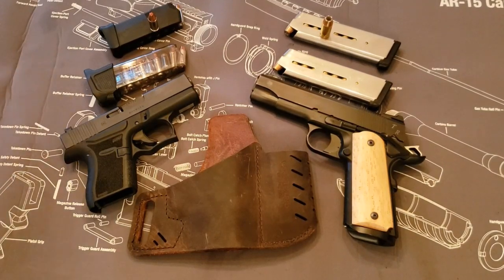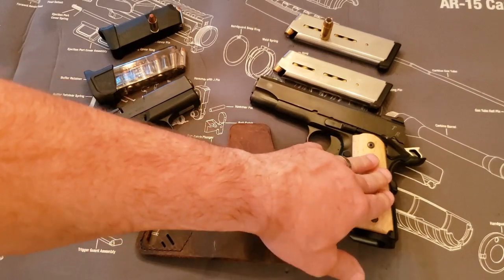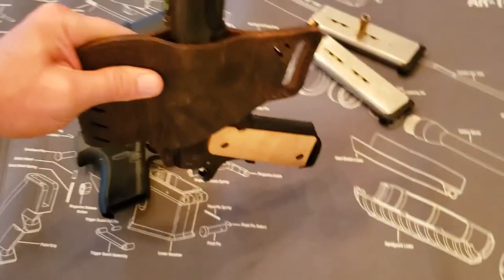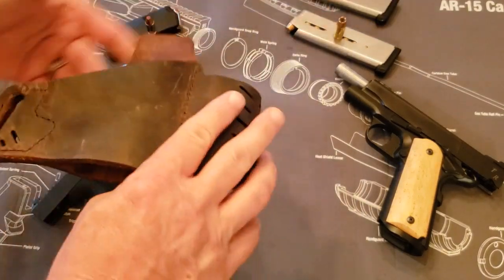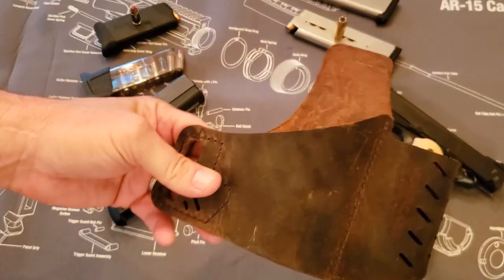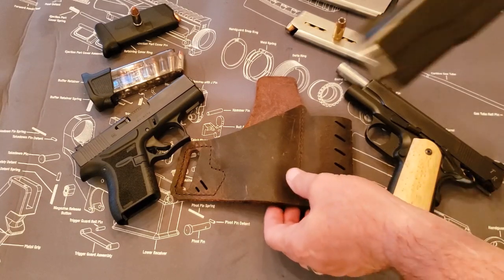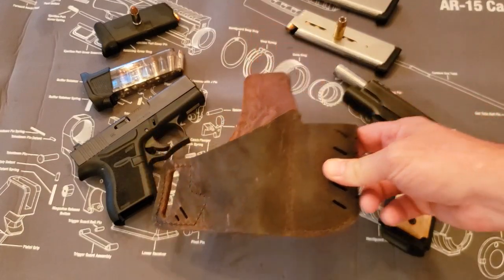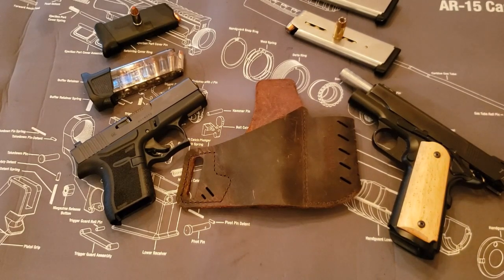Versa Carry Commander Leather Holster Review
This is a review of a Versa Carry Commander Water Buffalo Leather Holster.
This holster is true multi task as it will fit numerous guns from the small Glock 43 all the way up to a full size 1911 Government model